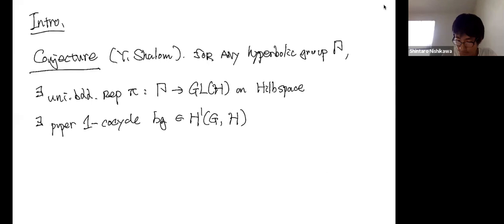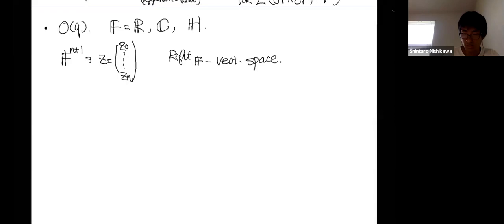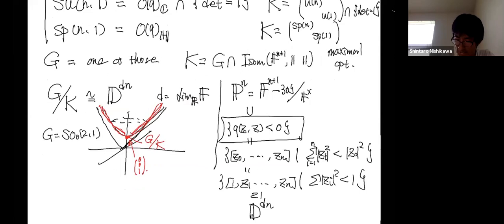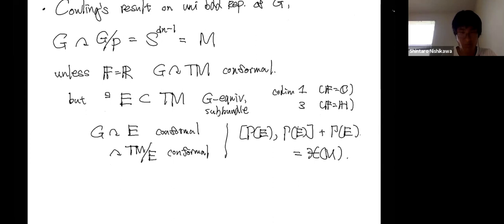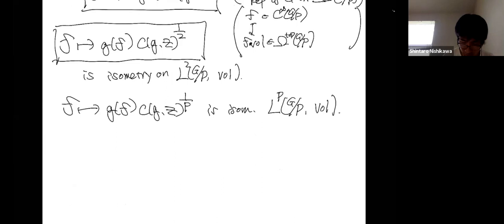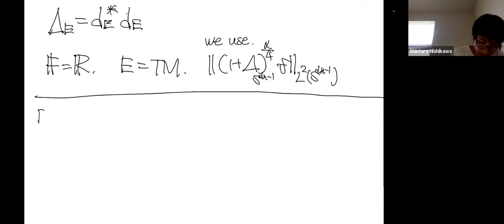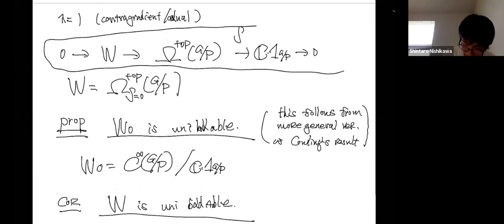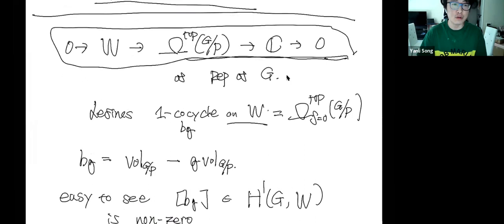Shintaro Nishikawa: Sp(n,1) admits a proper 1-cocycle for a uniformly bounded representation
Talk by Shintaro Nishikawa in Global Noncommutative Geometry Seminar (Americas)
on June 17, 2020.